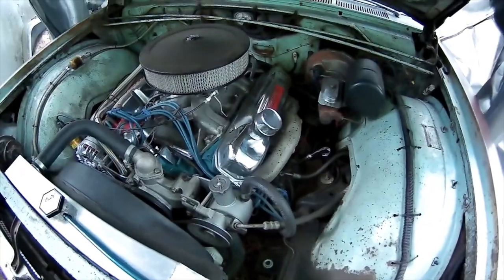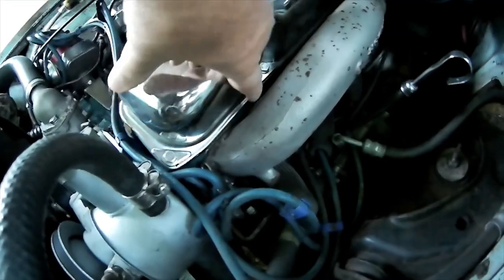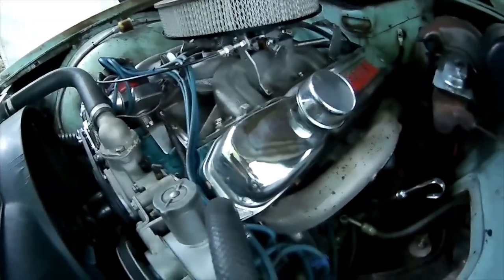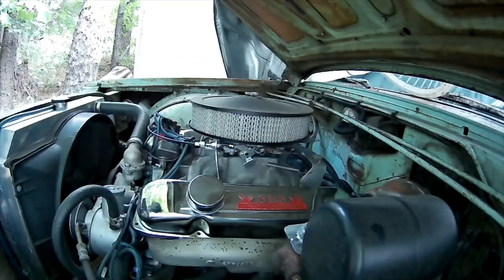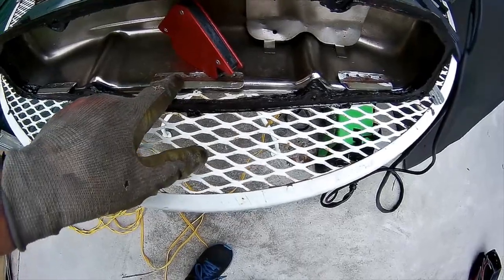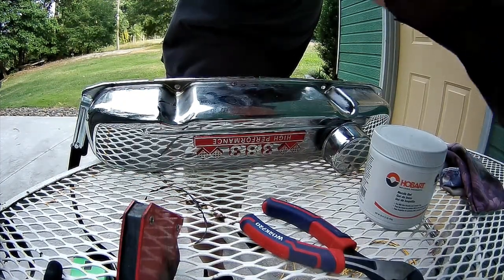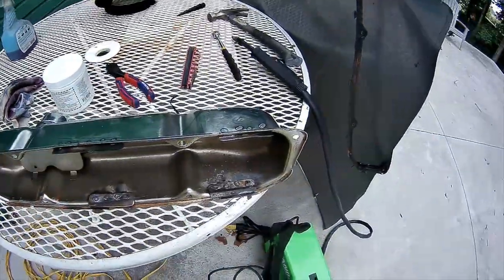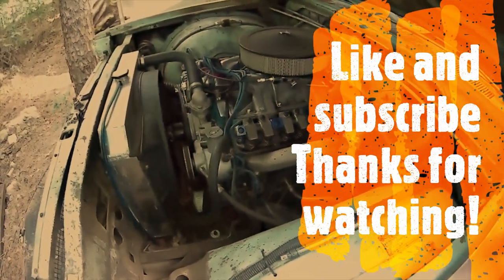Big Block Dodge aftermarket chrome valve covers leak!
In this video I explain why on a brand new pair of overseas mopar chrome aftermarket valve covers they leak and how i remedied the situation. Follow along as i show step by step my solution to the leaks. This can happen on Chevrolet, ford, Chrysler and other manufacture brands that have this similar style cover.